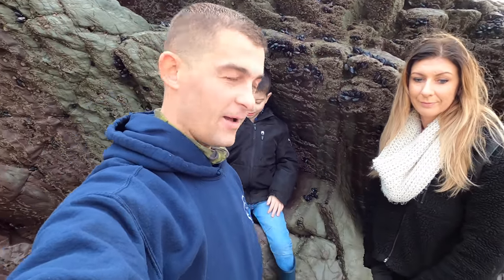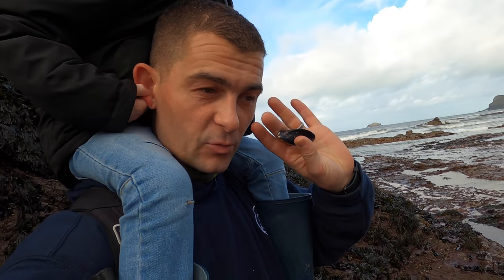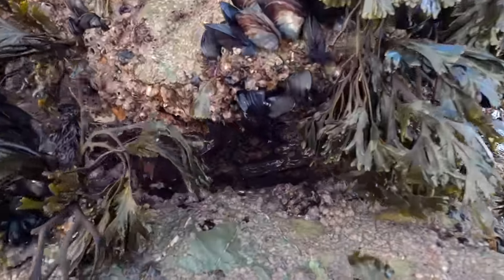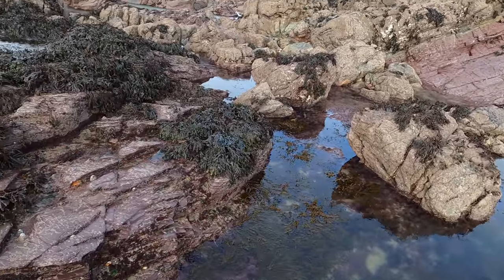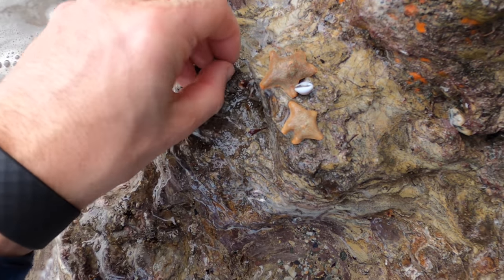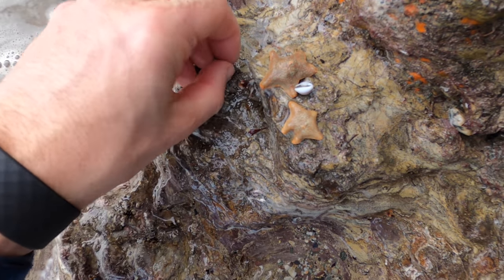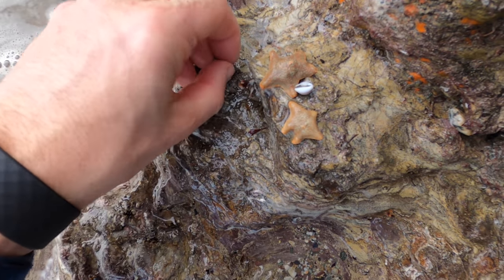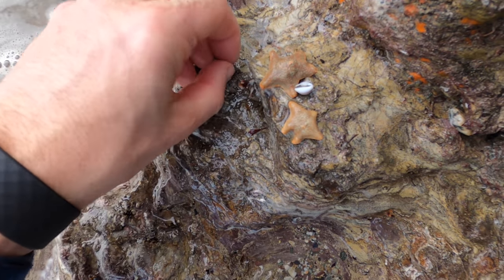Coastal Foraging - Mussel, Clam and Crab - Clean and Delicious Cookup Winter 2020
Coastal Foraging on the low tide line for delicious edibles is one of our favourite things to do. Exploring rock pools and searching for Crabs, Clams and other sea life is not only fascinating but is a great way to get some fresh air and enjoy the outdoors. Then after collecting what we needed for a meal we clean them on the shore. Then go for a delicious family cook up. 😊

Don't forget to check out our sister channel@thefishlockerworkshopfor helpful reviews and videos.